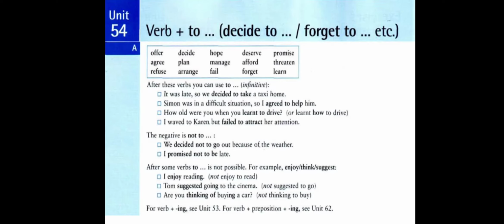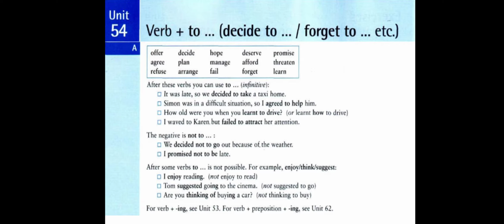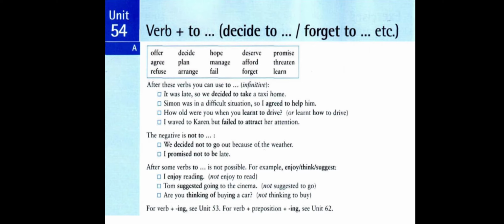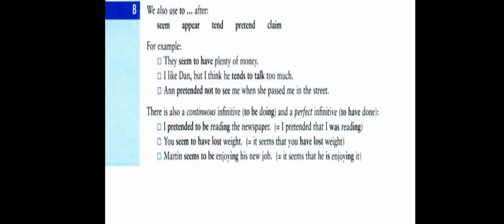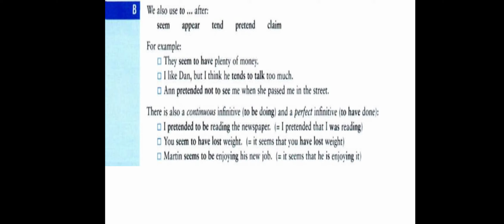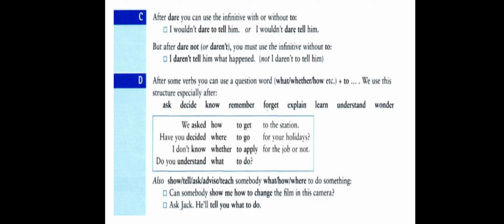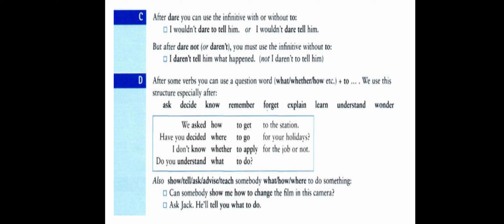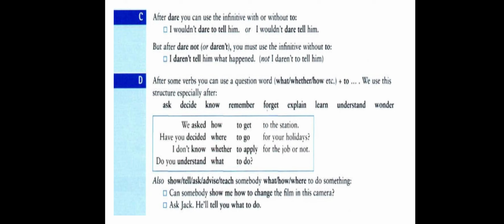Grammar 2_ unit 54